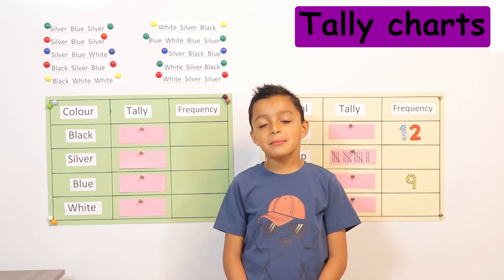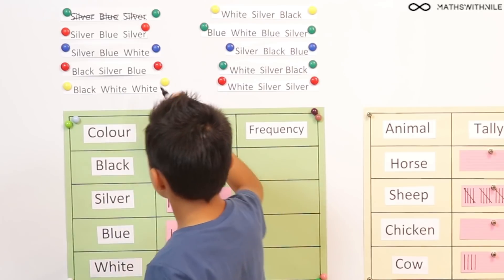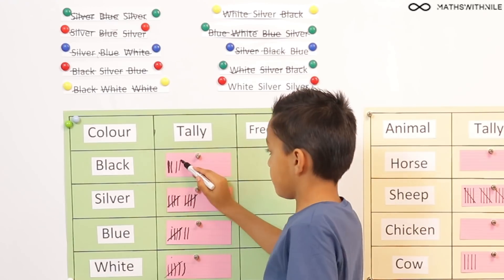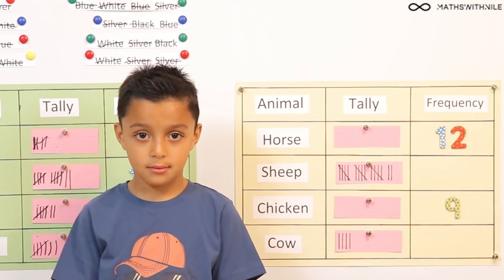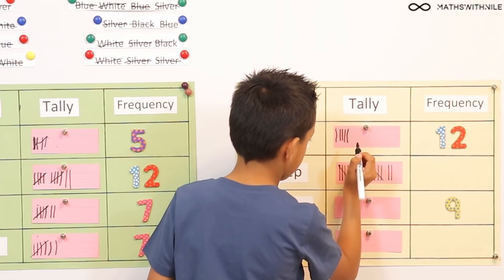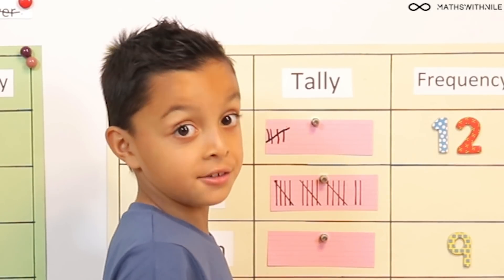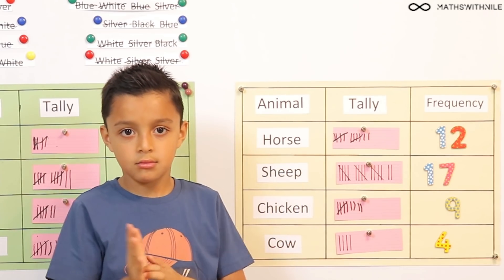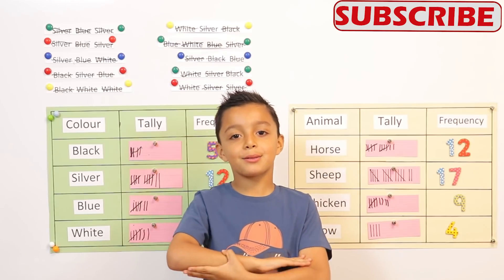Tally charts | How to tally | Maths with Nile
Nile collects data based on colours of cars and displays his results using a tally chart. He explains how the data is entered using strokes or lines. He also fills out missing information about farm animals in a second tally chart.